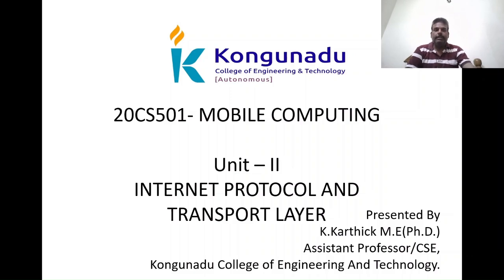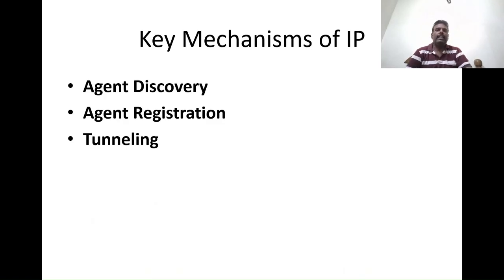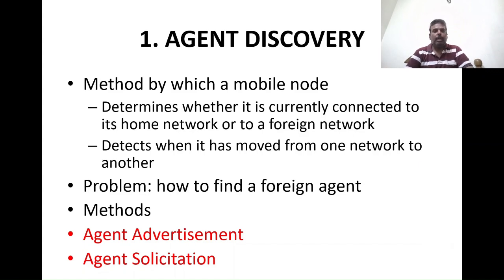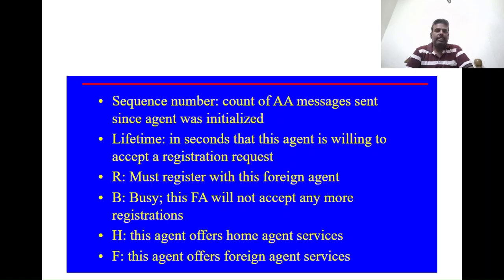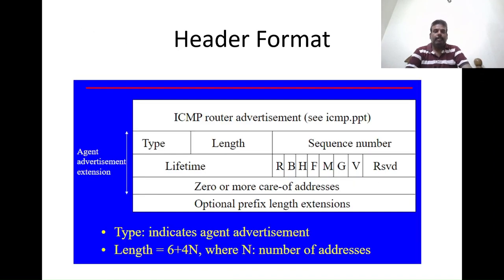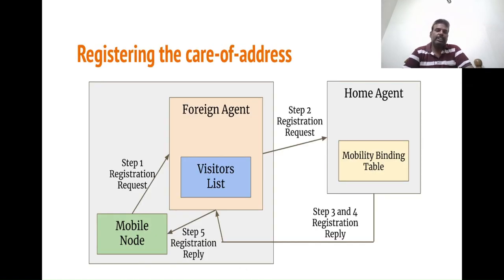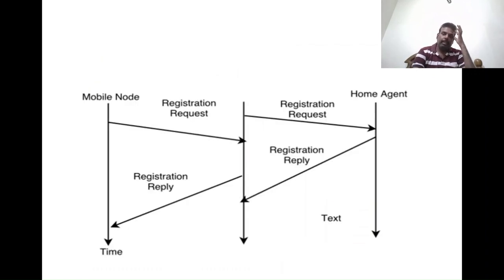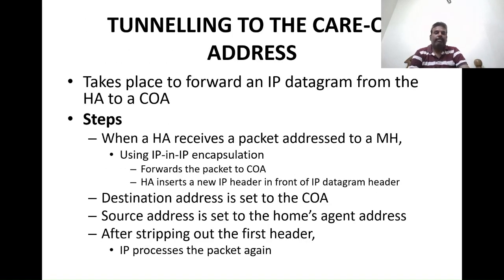MC UNIT 2